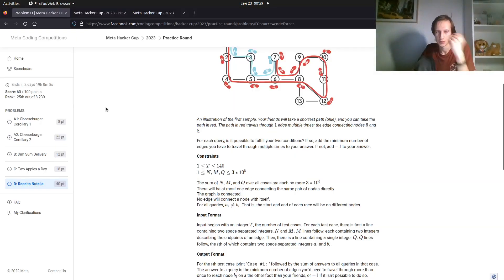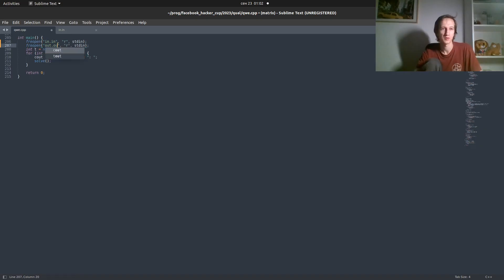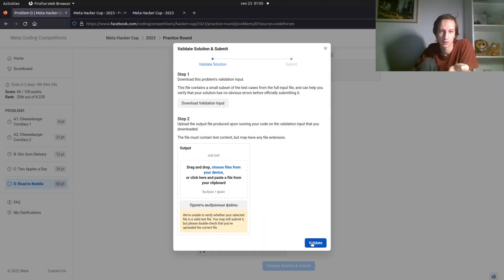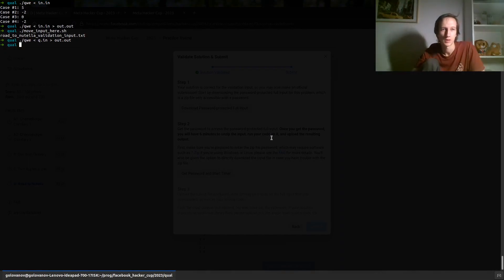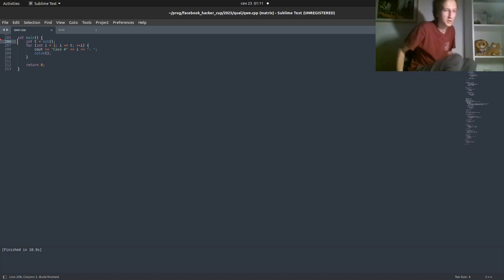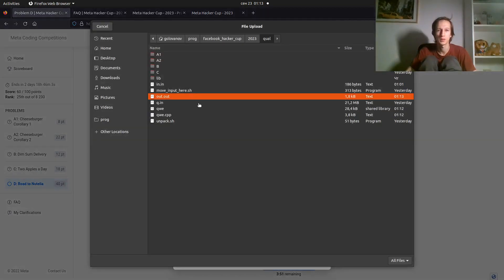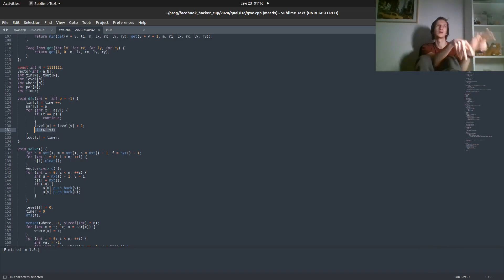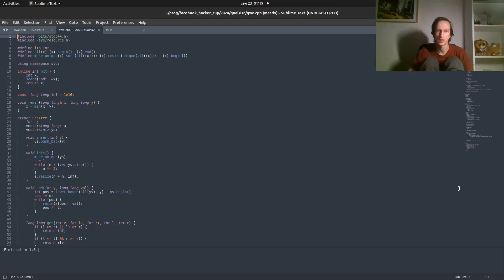[How to] Meta Hacker Cup manual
In this video I show how to interact with the Meta Hacker Cup system, how to unpack the input, how to work with it and how to increase the stack size. This video is for those new in hacker cup who want to join, but are discouraged by the entry threshold. This way you may see what the whole process of submitting a solution looks like.

0:00 -- How to test your solution?
2:00 -- How to read from large files?
4:23 -- Ready to submit: validating the solution
6:15 -- Ready to submit: the real input
8:36 -- How to unpack the input file?
11:50 -- Starting the timer
12:35 -- Segfault because of the stack size
14:00 -- Uploading the solution
14:18 -- Other ways to increase the stack size
15:36 -- What are these magic commands anyway? What is the stack size?